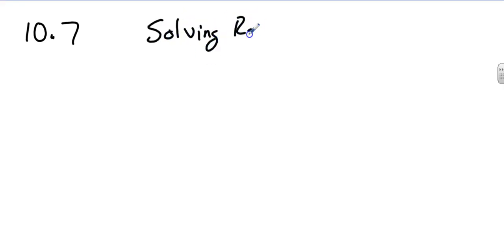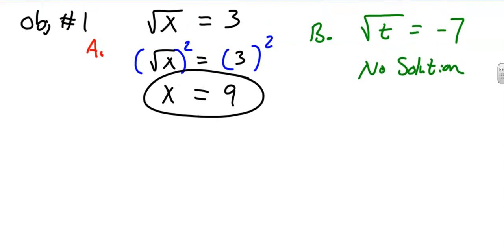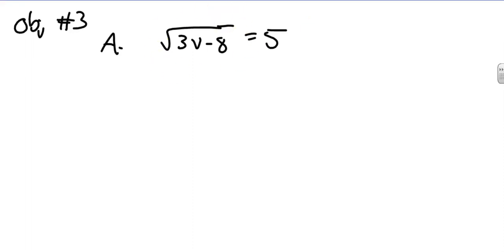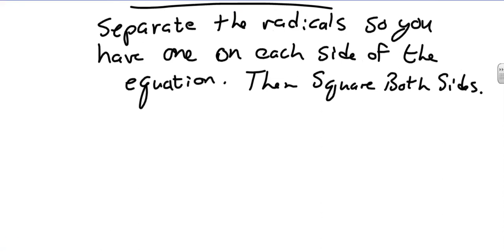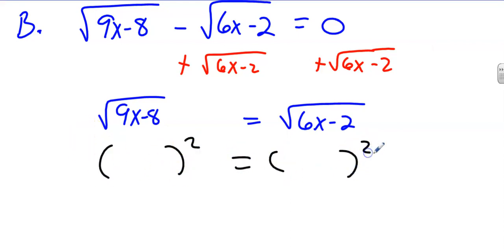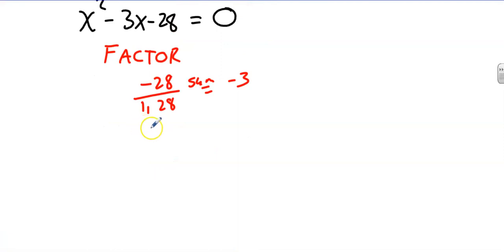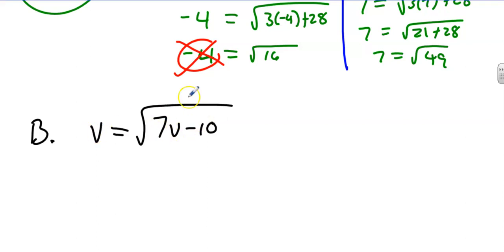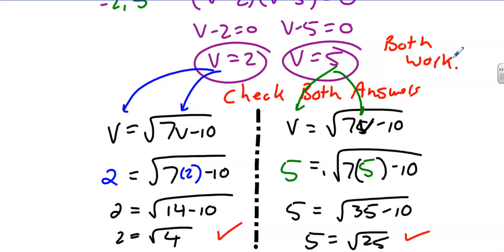10.7 solve radical equations with square roots